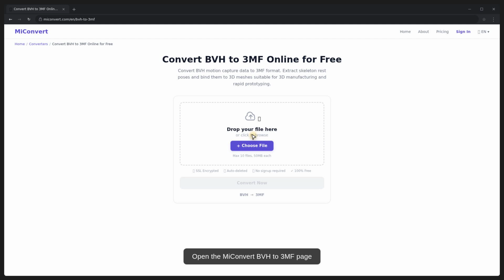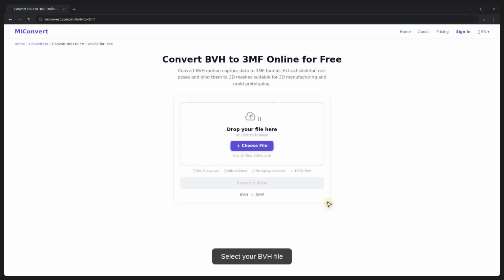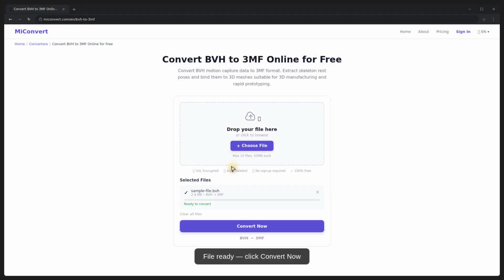Secret to Easily Converting BVH to 3MF Online | MiConvert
Detailed guide on how to convert BVH files to 3MF quickly, for free, and without losing original quality. Perfect if you need to process file formats, reduce size, or upload files to systems that only support 3MF format.

⏳ Main video content:
0:00 - Intro to BVH to 3MF converter
0:06 - How to search on Google
0:14 - Accessing MiConvert for free
0:20 - Uploading the BVH file to the system
0:28 - Starting the conversion to 3MF
0:35 - System is processing online...
0:41 - How to safely download the 3MF file
0:48 - Outro and thanks